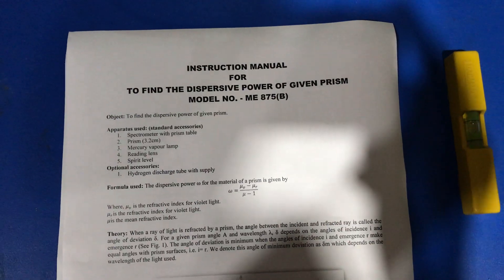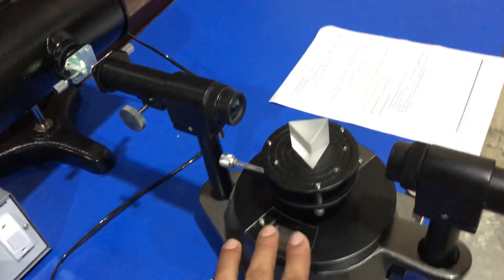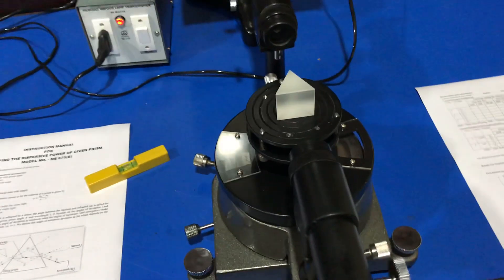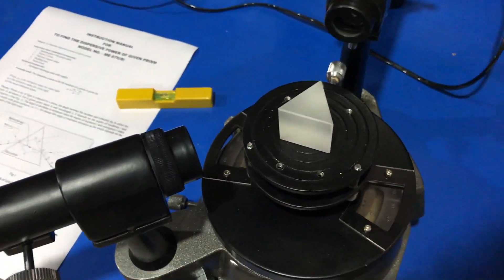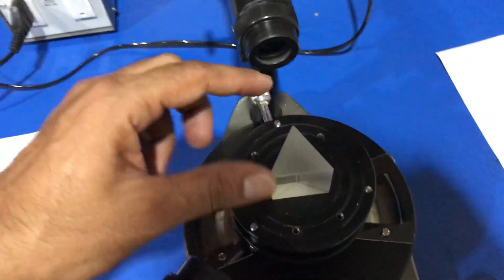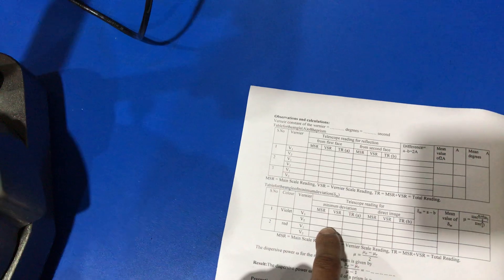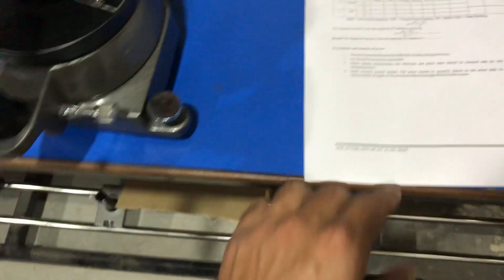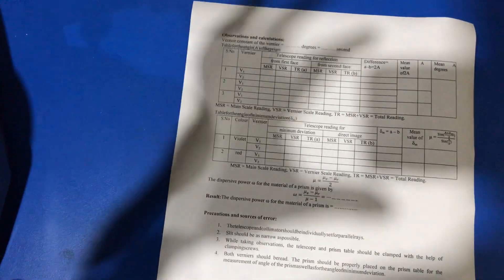Dispersive Power of the Material of the Prism for Violet & Yellow Colors of Mercury Light (ME 868)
Determine the Dispersive Power of the Material of the Prism for Violet & Yellow Colors of Mercury Light with the Help of Spectrometer (Complete Setup)